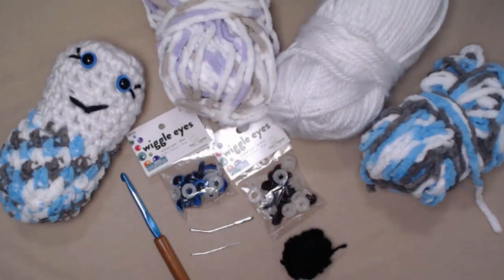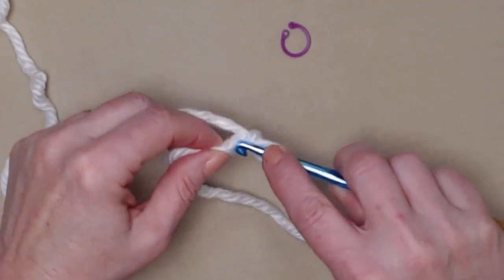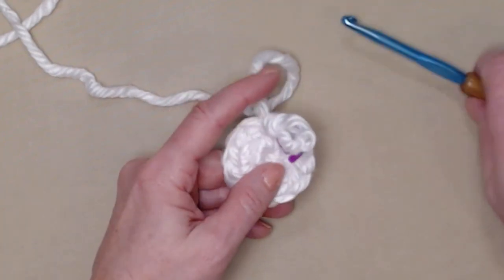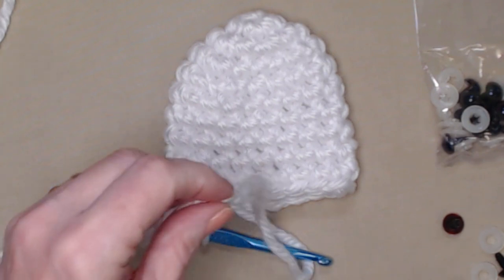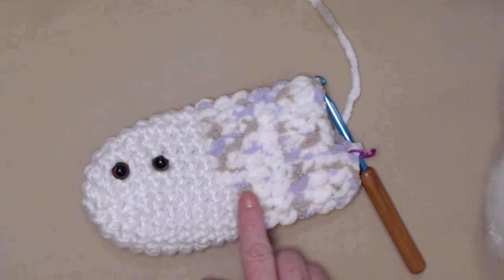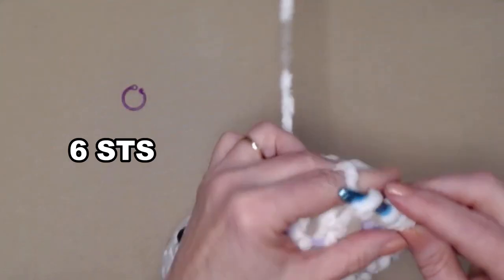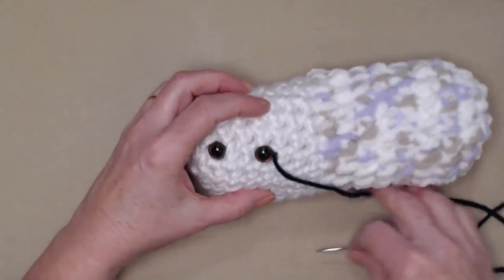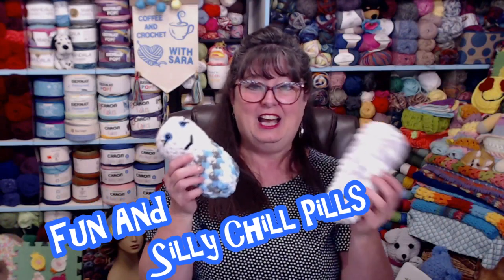Chill Pill Stuffie Crochet Pattern - Friday Fun With Sara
Friday Funday With Sara -  Chill Pill Stuffie Crochet Pattern

This is a fun silly Crochet Pattern.
It's fun to make, fun play with, as well as give.
It's a cute squishy little pillow, with a sweet face,
that really can help us "Chill"
and smile, even if just for a few seconds.

"Laughter really is The best medicine, and
 hearing kids giggle is even better."

They say Children laugh 300 times a day,
 let's be more like children.
But let's be real for a minute.
 We all have stress and feel overwhelmed at times.
And When we do, if we can step back, breath and laugh
 a little for  just a few minutes, it will help
 us tremendously.

"Stress Relief From Laughter? It's No Joke"

"When it comes to relieving stress, more giggles and
guffaws are just what the Doctor ordered."

Read This from The Mayo Clinic on how laughing
is good for your health.

It's good for our organs, our immune system, pain relief,
 and of course, mood and tension relief.